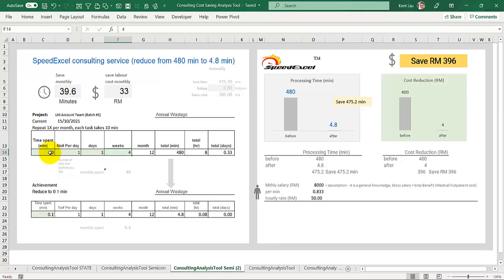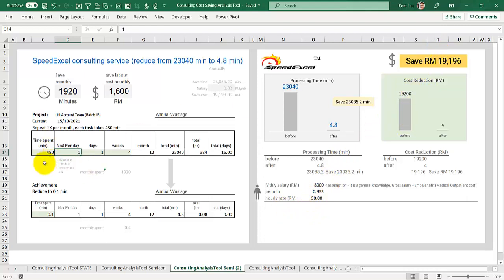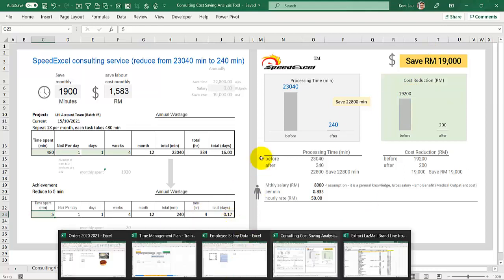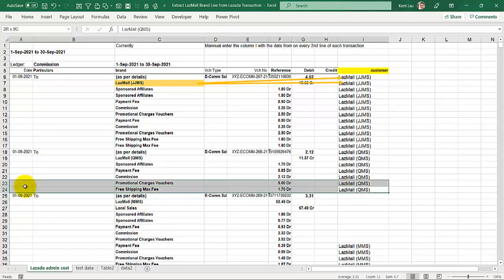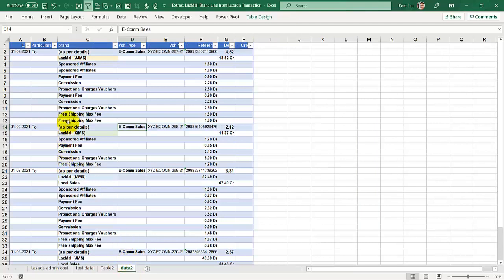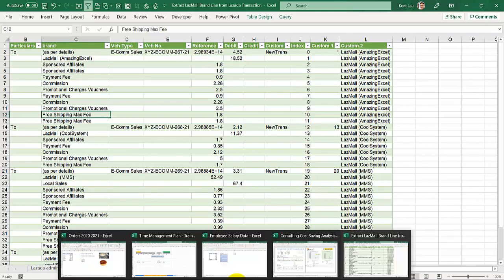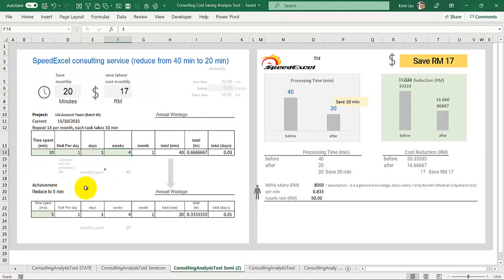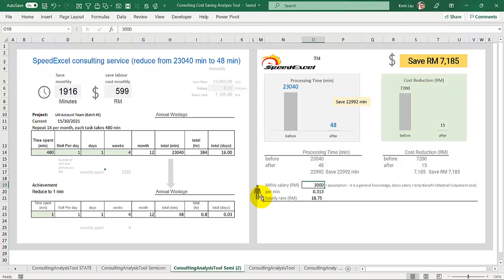AsiaExcelCoaching How to Extract Brand Detail from a Lazada LazMall Transaction Report DEMO